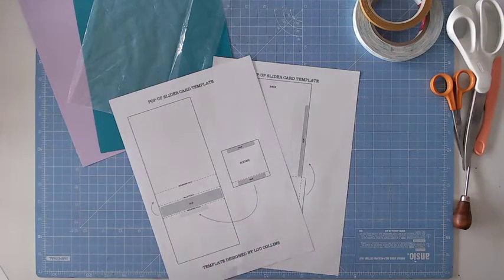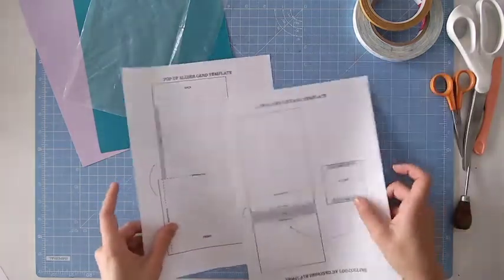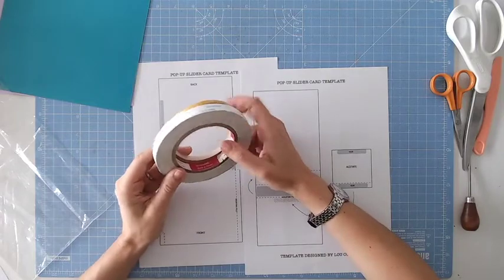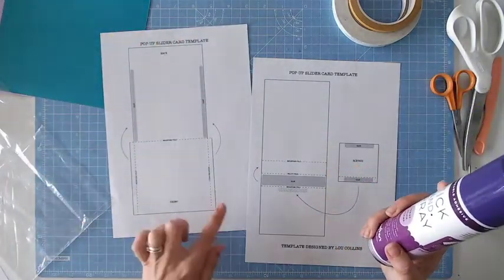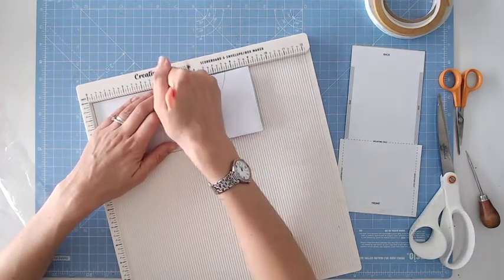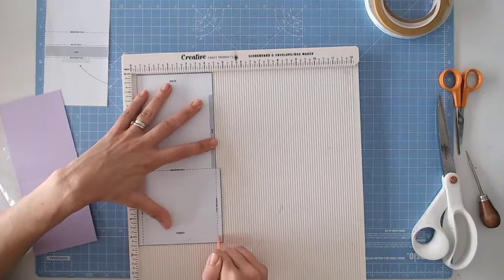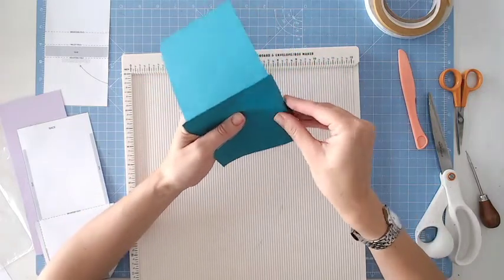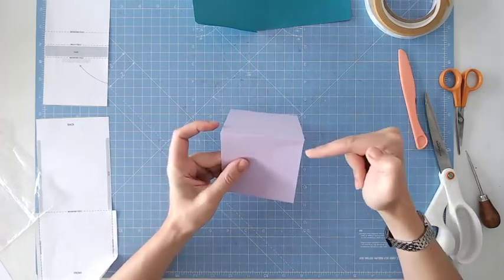Sliding Pop Up Card Tutorial and Free Template Download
Sliding Pop Up Card - video instructions and free template to download.

In this cardmaking tutorial, Lou teaches you how to make a Sliding Pop Up Card and click the link below for the Free Template Download

Are you looking for ideas for new card and gift box folds? Worry not - we're bringing you a fantastic free template download and a video tutorial showing you how to decorate your DIY template base each week! Keep your eyes peeled for more shaped cards and templates in this series!